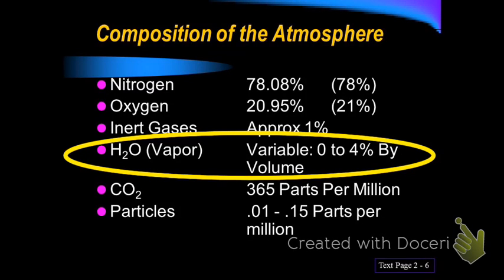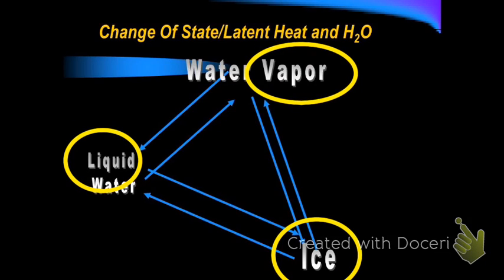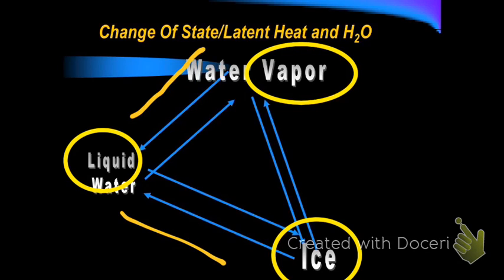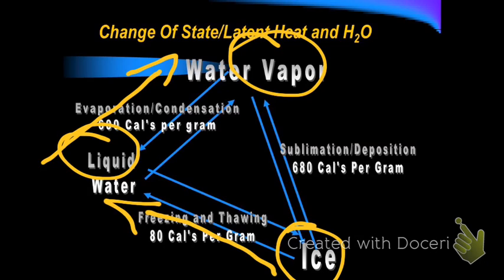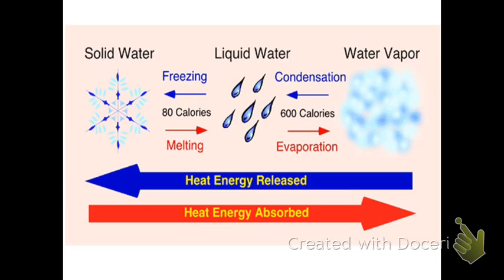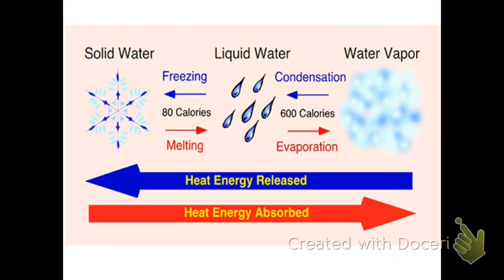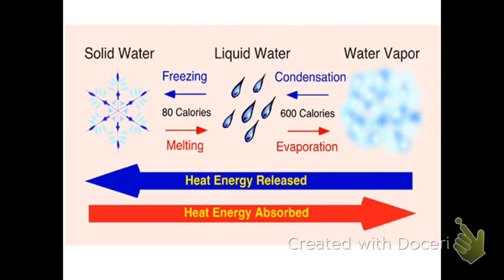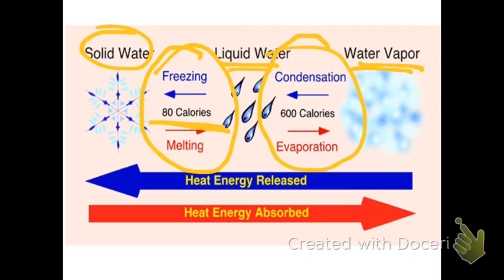AERO2203 PPT 2 Latent Heat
A Summary of latent heat as it relates to lecture 1b PowerPoint